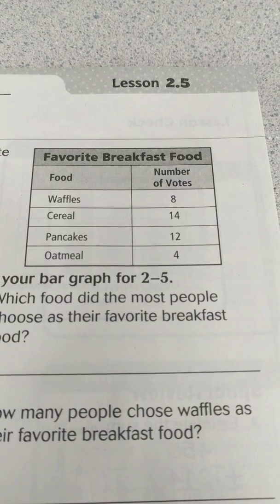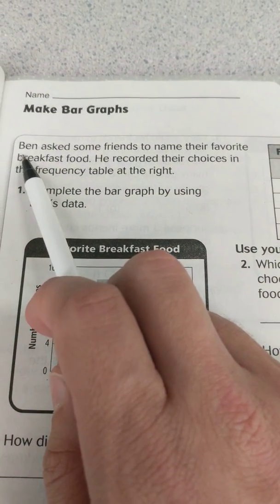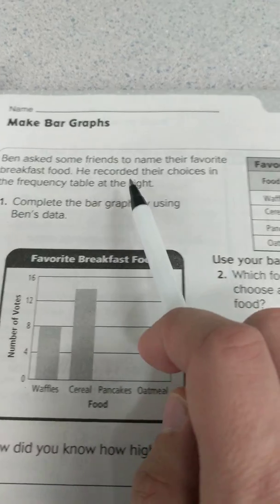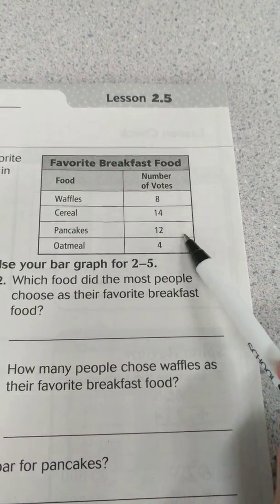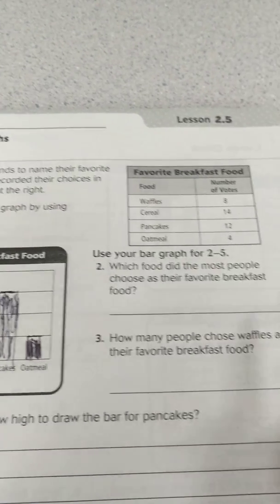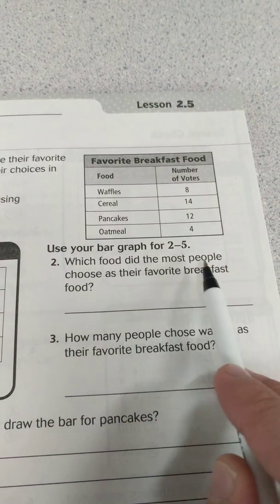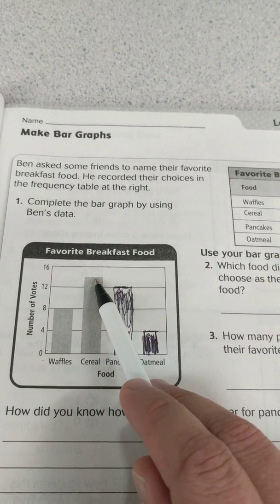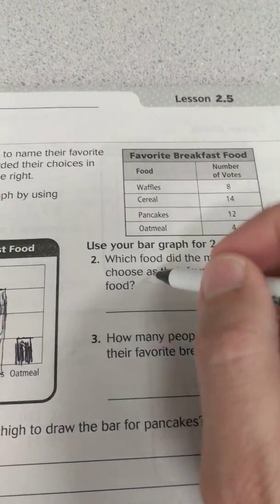3rd Grade Go Math Lesson 2.5